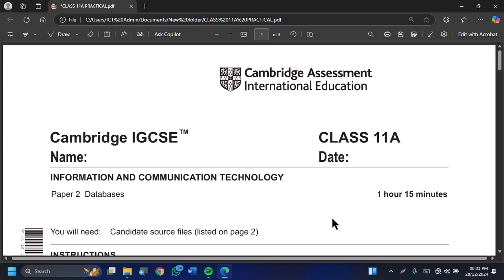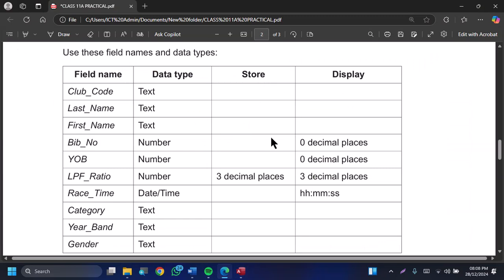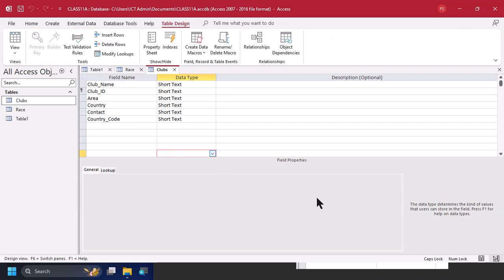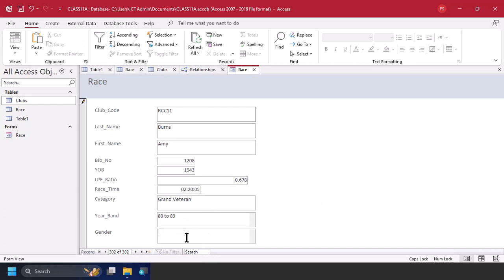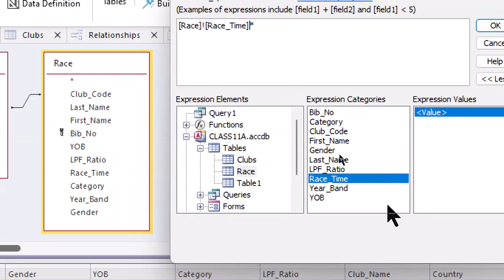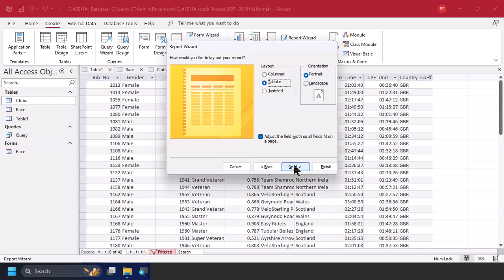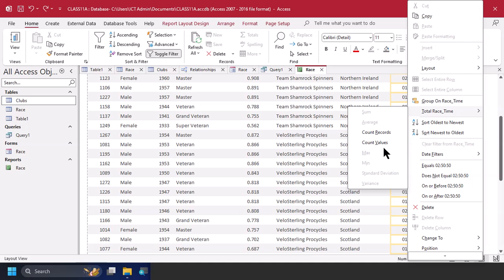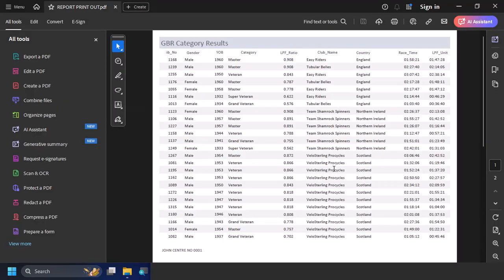IGCSE ICT (0417) PAPER 2 || Data Manipulation Extract I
Solve along with me! In this video, we'll tackle a Data Manipulation question from a past IGCSE ICT exam paper. I'll guide you through the steps to extract and manipulate data using Microsoft Office Access, helping you build confidence and mastery of this essential ICT skill.

Follow along and pause the video as needed to practice on your own. This video is perfect for IGCSE ICT students, teachers, and anyone looking to improve their data manipulation skills.